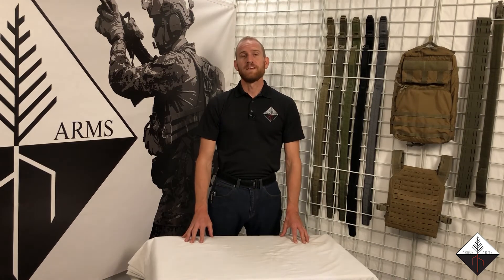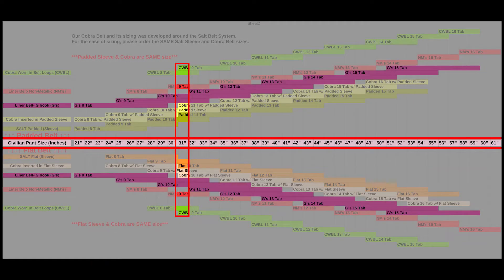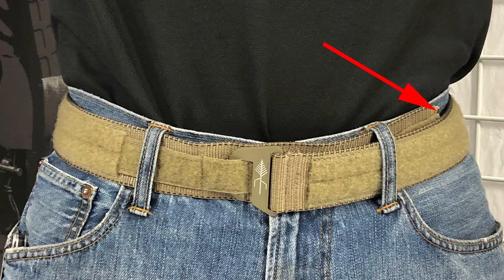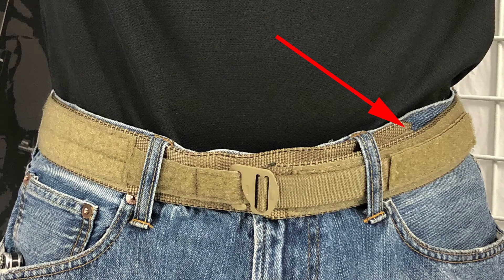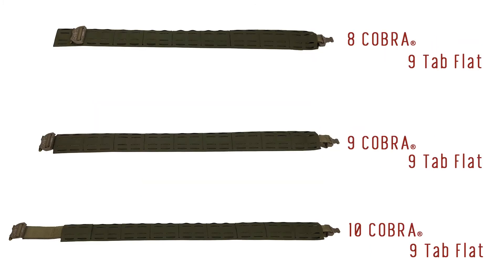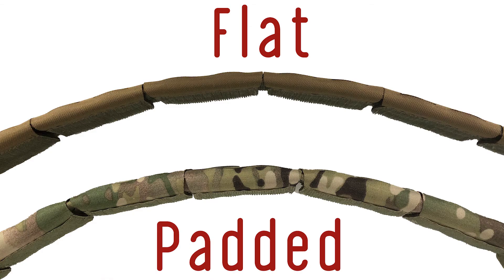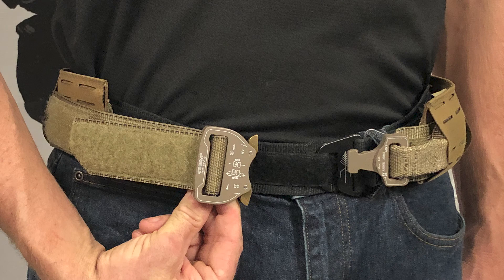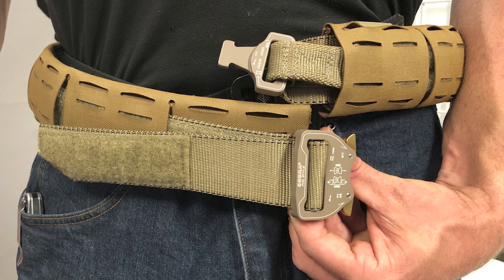SALT Belt System sizing guide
With all the options for all 3 Layers of the SALT Belt System there are over a half million combinations,   so please watch this video to figure out the best options and sizes for you.